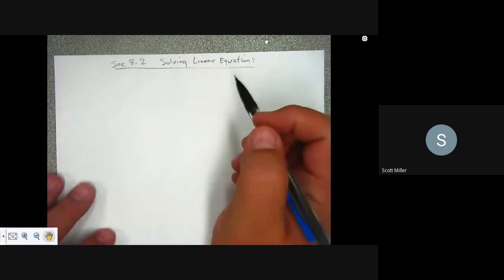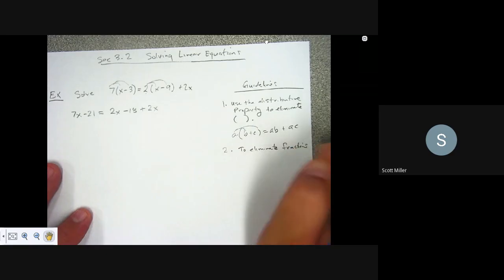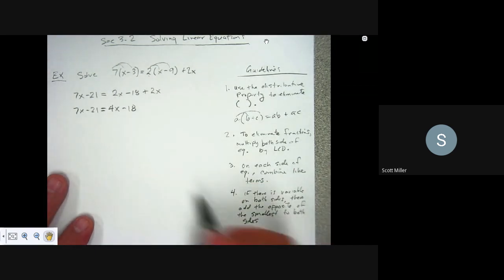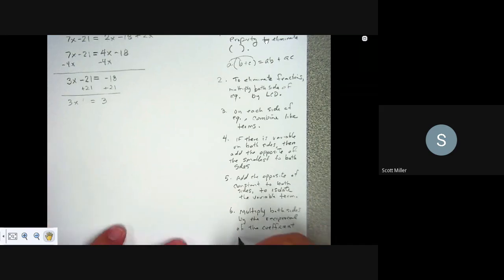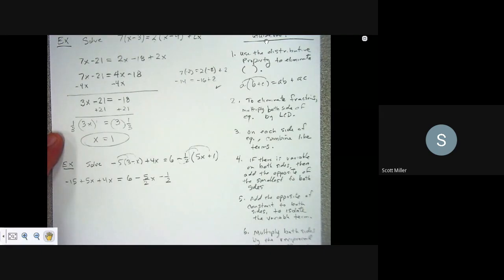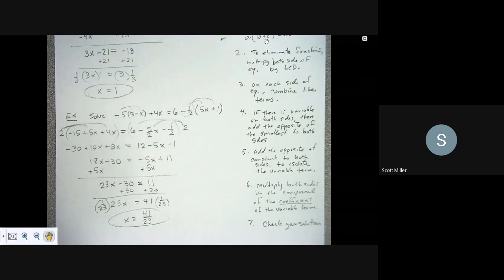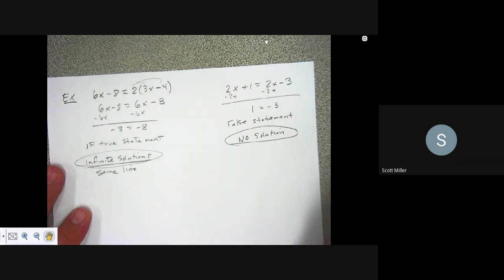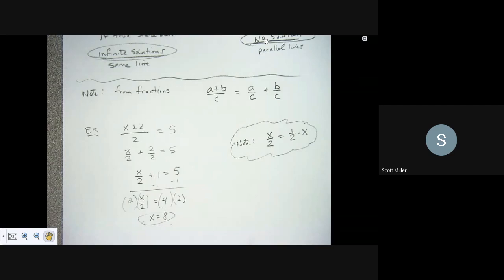Alg 1 Sec 3 2 solving linear equations